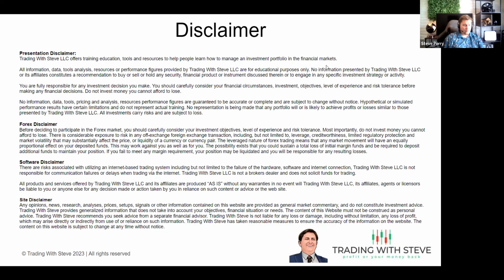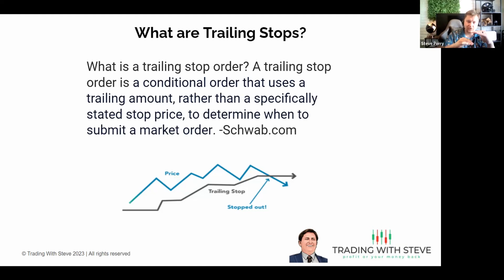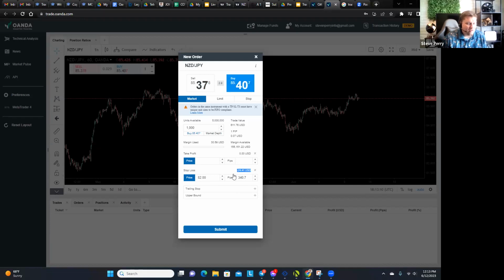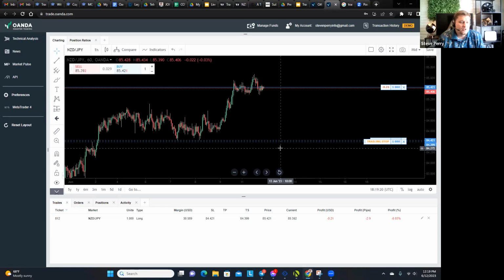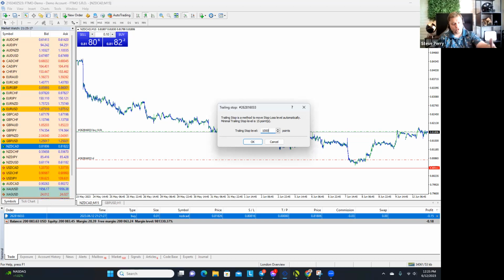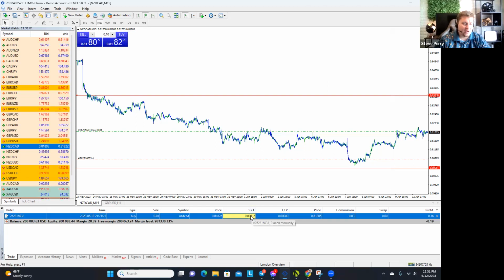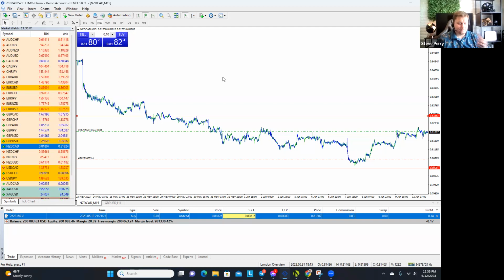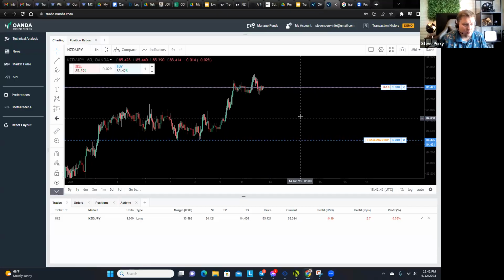Best Trailing Stop Video Ever 06/18/2023